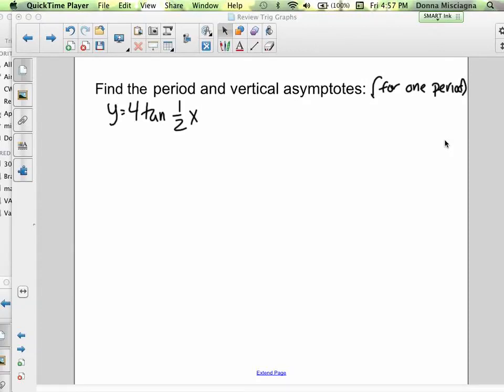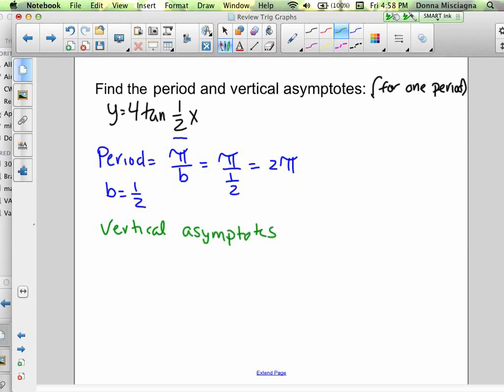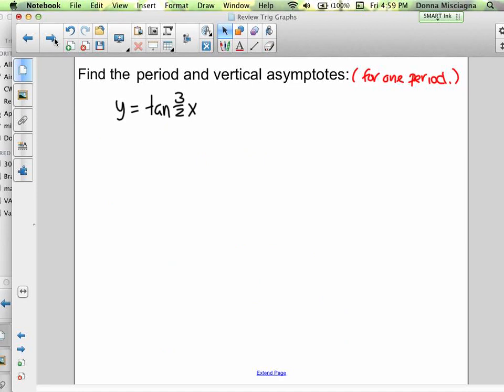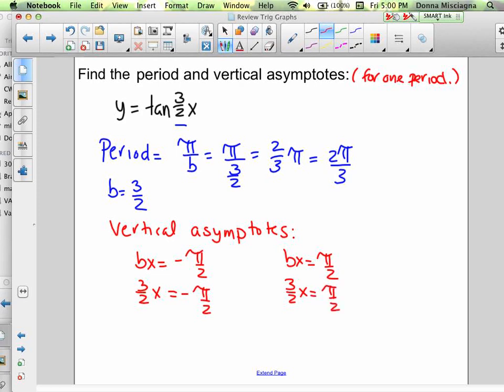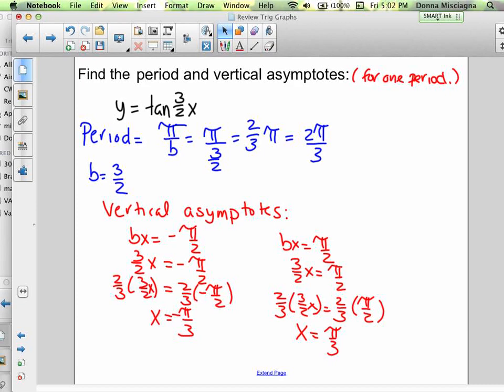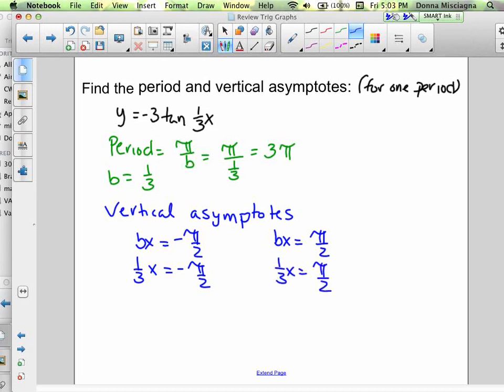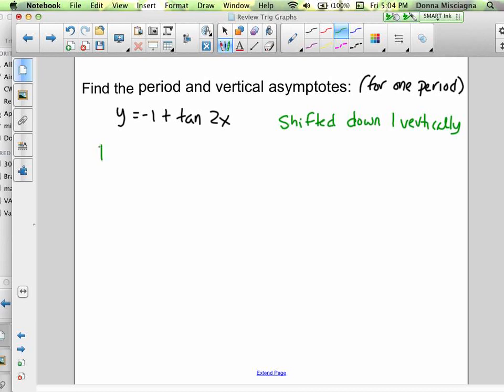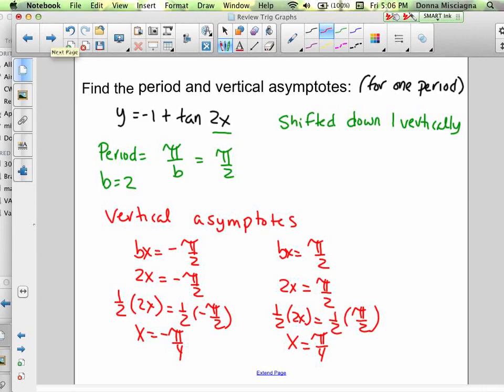Tangent Period and Asymptotes Broadband